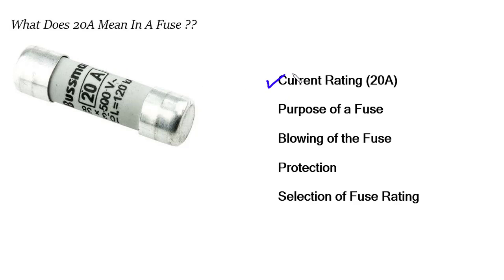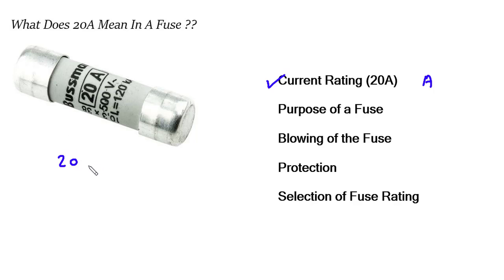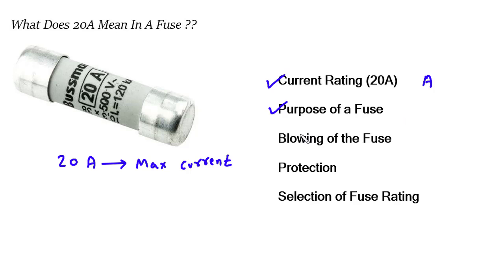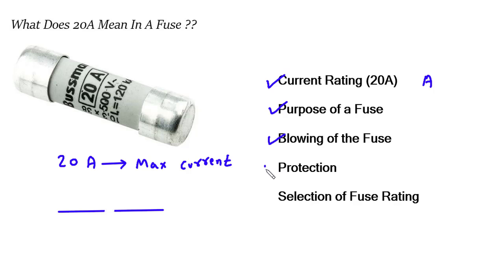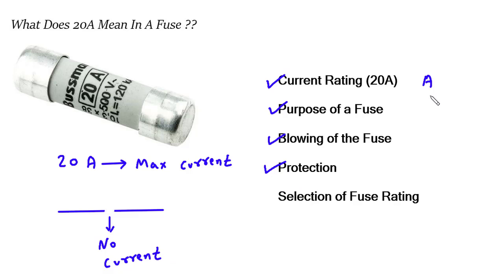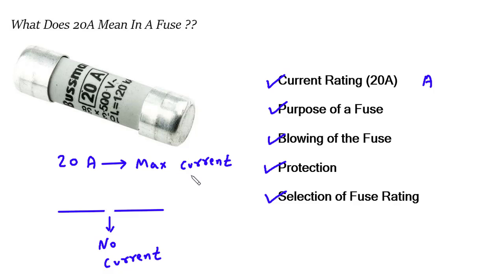what does 20A mean in a fuse ? | Electrical Engineering